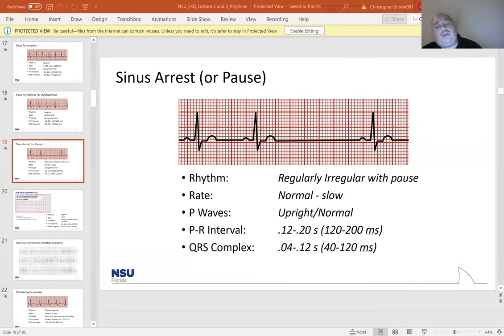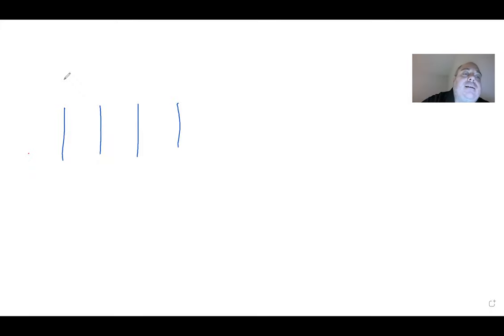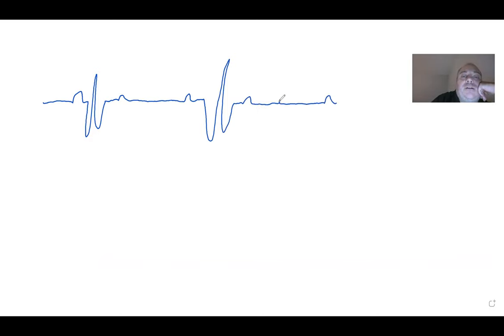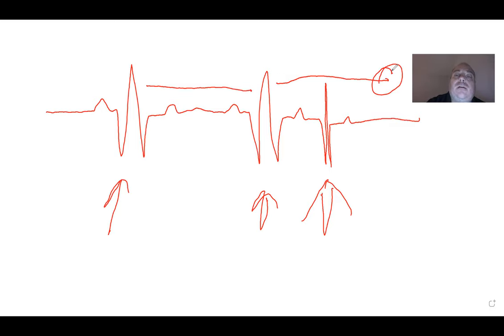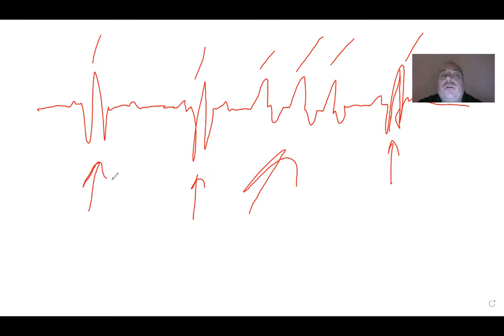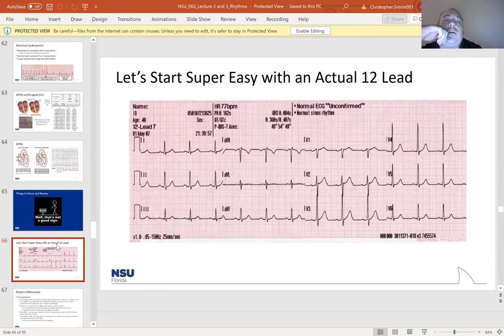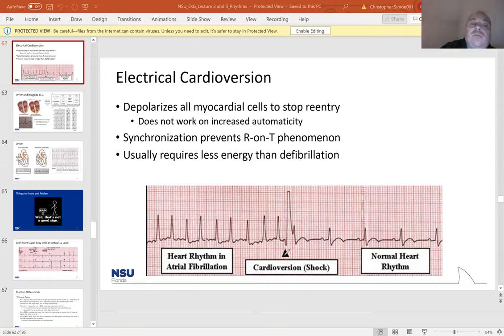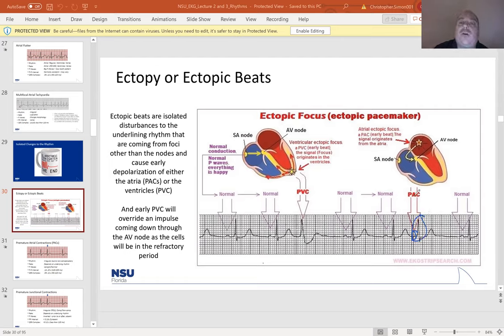EKG Lecture 3, Part1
First Response Professor Christopher Simon educating on students on EKG's.